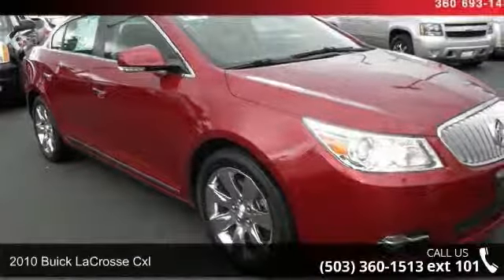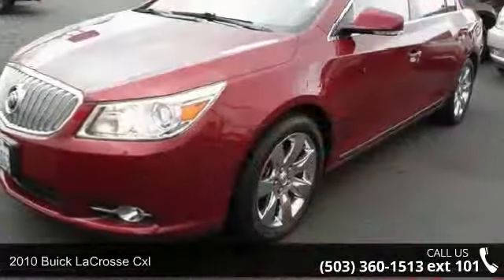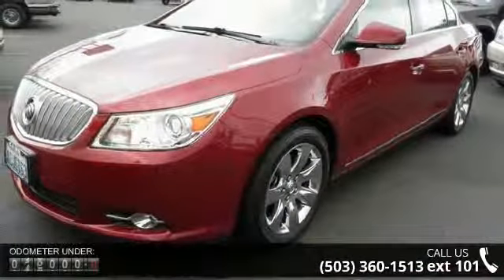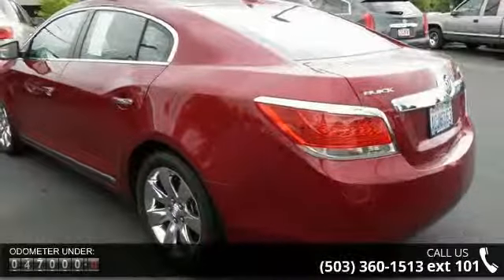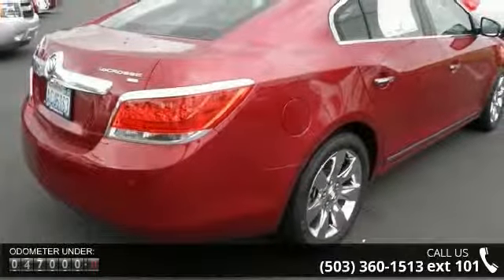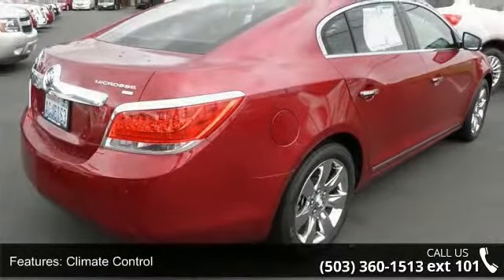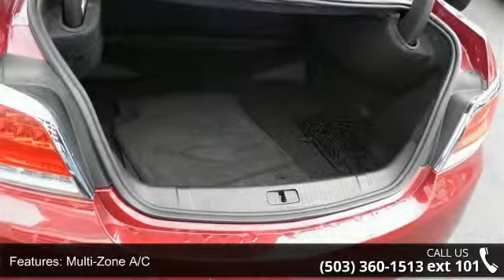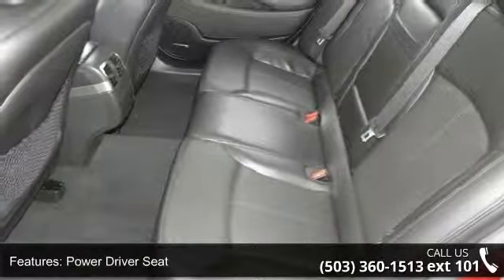2010 Buick LaCrosse CXL - Carr Vancouver - Vancouver, WA ...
Less than 47k miles!!! You don't have to worry about depreciation on this superior 2010 Buick LaCrosse CXL!*** Great safety equipment to protect you on the road: ABS, Traction control, Curtain airbags, Passenger Airbag, Front fog/driving lights...Oh, and did you notice that it's generously equipped with: Leather seats, Bluetooth, Power locks, Power windows, Heated seats...